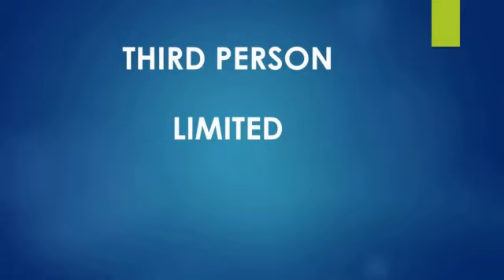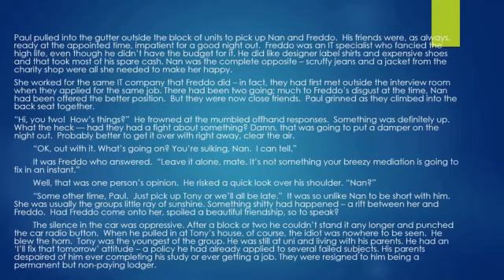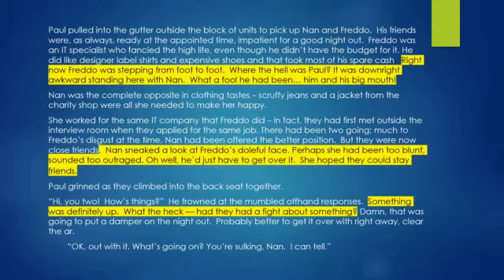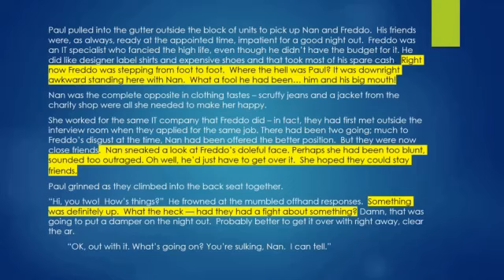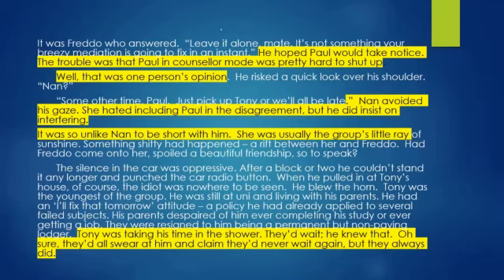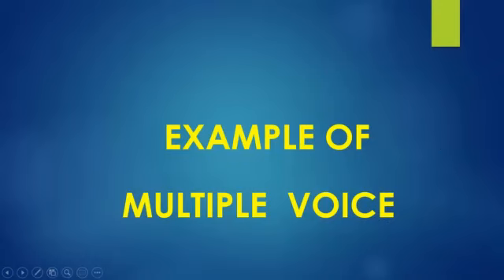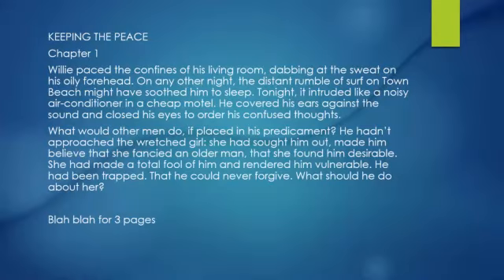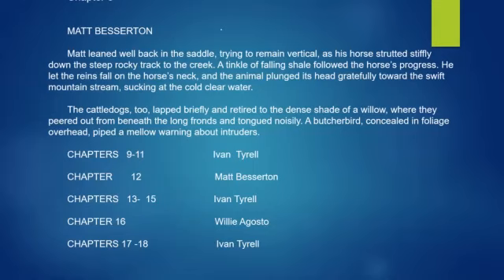Write That Novel Now - Lesson 11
Lesson 11 discusses 3rd Person narration, comparing Omniscient narration with Multiple Voice narration